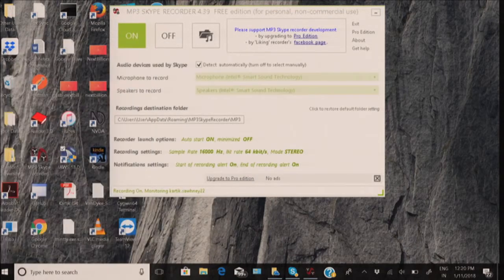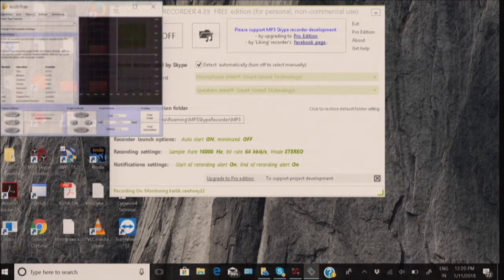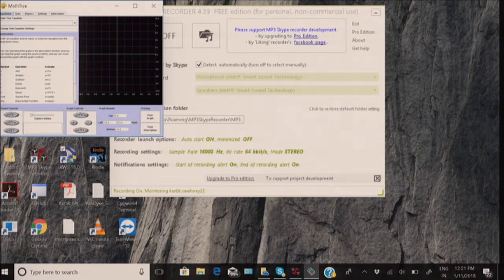6 MathTrax from NASA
Software for visualizing graphs and charts. Better understand and visualize graphs and charts using MathTrax from NASA